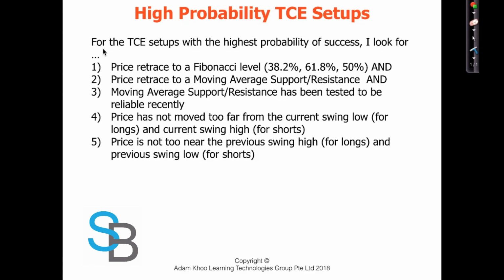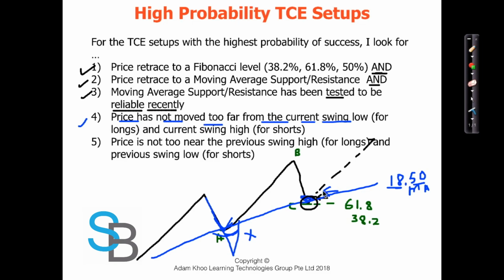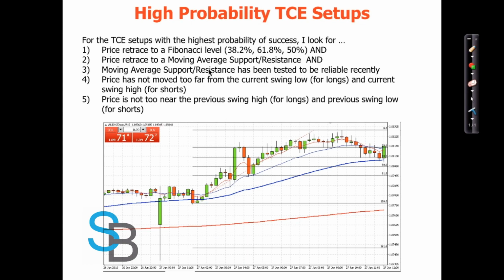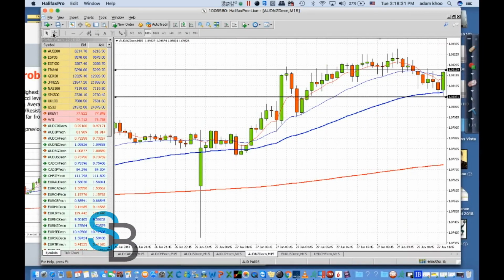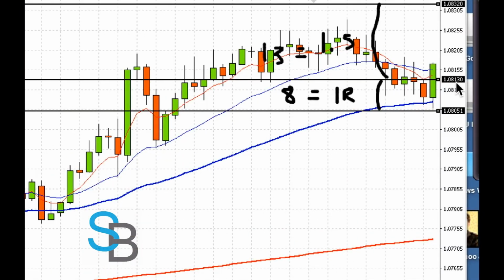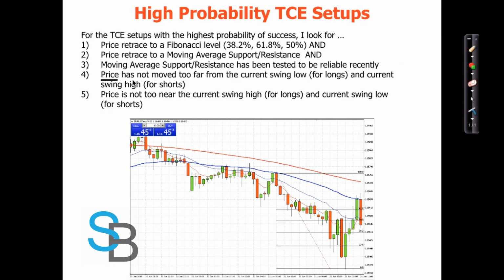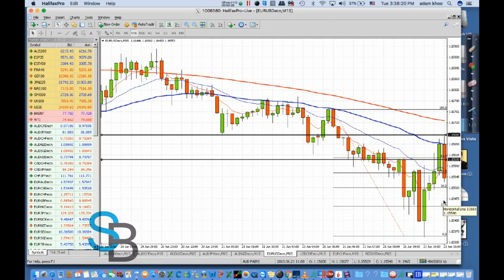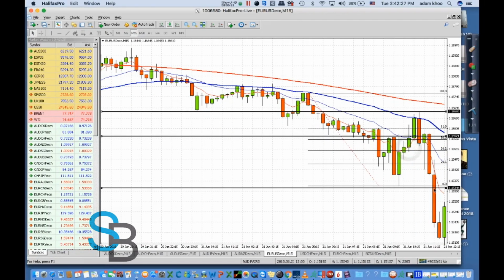Trend Continuation Entry (CTE) strategy (Lesson 16)